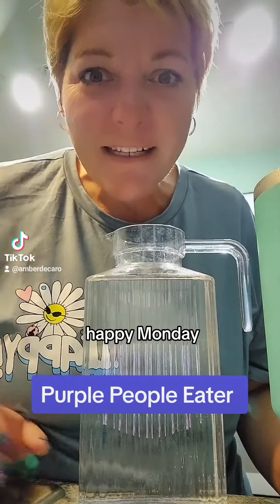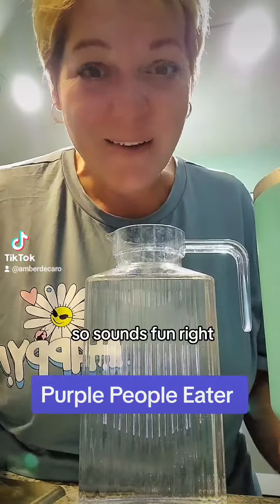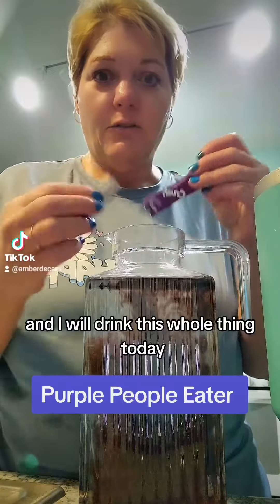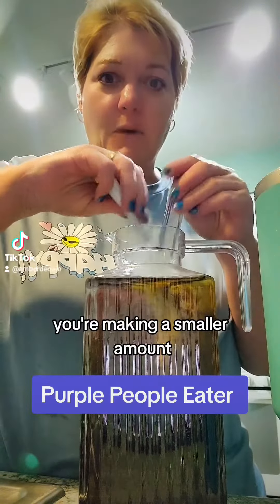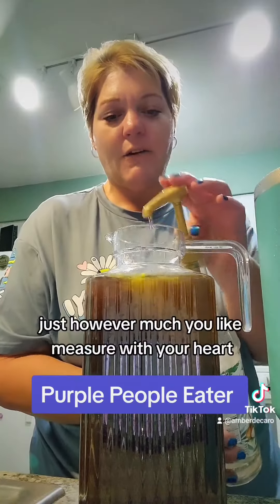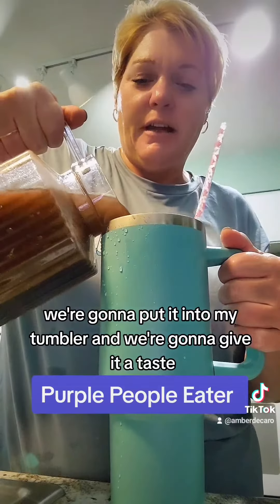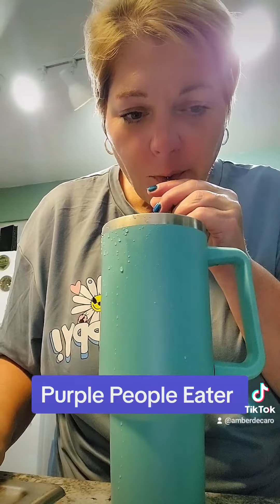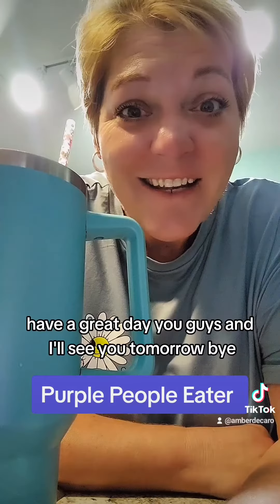Purple People Eater